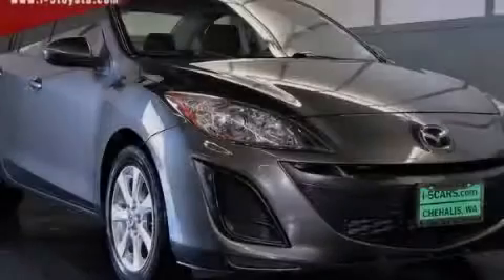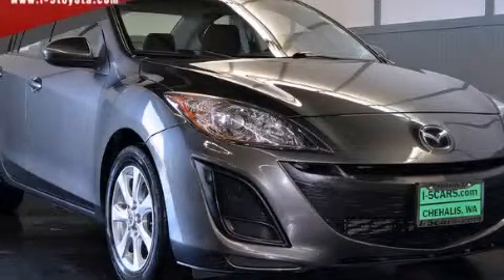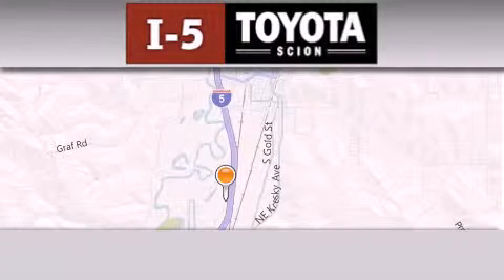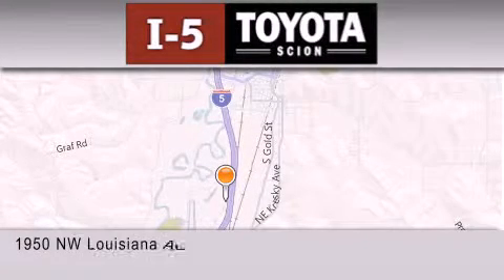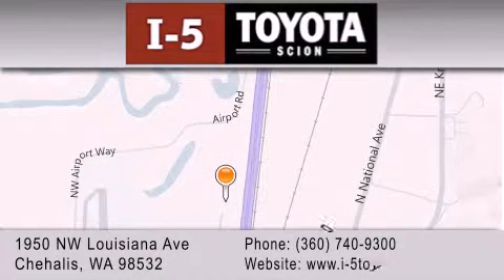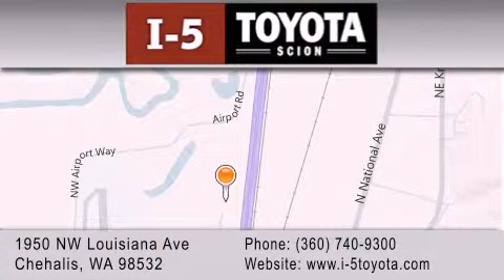2011 Mazda 3 Longview WA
We've been honored to serve the Chehalis WA area , we promise that your experience at our dealership will exceed your expectations ! Year : 2011 Make : Mazda Model : 3 Engine : 2.0L 4Cyl Trans . : 5 Spd Automatic Exterior : Graphite Mica [gray] Miles : 67,071 I-5 Toyota NW Louisiana Ave Chehalis , WA 98532 I-5 Toyota has proudly served the Chehalis , Washington area for many years - helping many customers find the exact new or used vehicle they were looking for . If you're a looking for selection , we have acres of Toyota and a wide range of pre-owned vehicles that have helped us become one of the most popular dealers in the Chehalis and Tacoma WA regions . We also aim to make all our customers completely satisfied with their vehicle purchase , and hope they'll return to I-5 Toyota for all of their future vehicle purchases . Everyone at I-5 Toyota is eager to assist new and returning customers . Our service , our prices , and our dedication to our customers have helped us become one of the largest and most successful Toyota dealers in all of Washington . Whether you're looking for a new or used Toyota car , truck or SUV , the I-5 Toyota staff is eager to help you find the exact vehicle that suits your needs and taste . There are plenty of Toyota dealers to choose from , but few can match the selection and service that I-5 Toyota can provide to car shoppers in Chehalis , Tacoma , Centralia , Longview , Kelso , and Olympia . 2011 Mazda 3 Chehalis WA